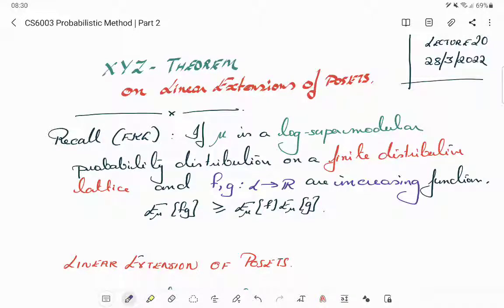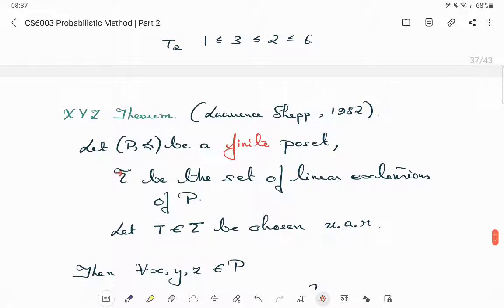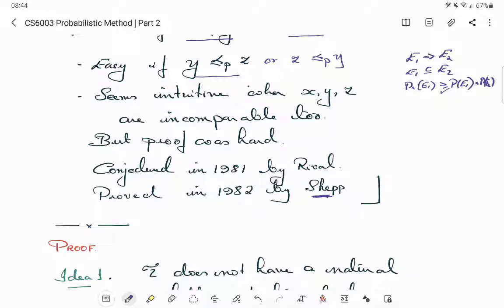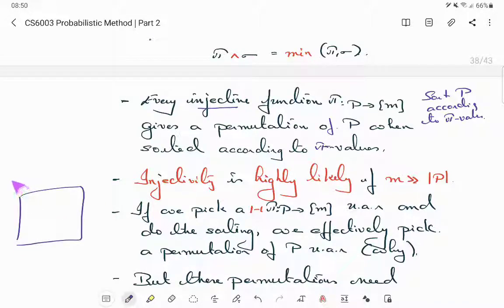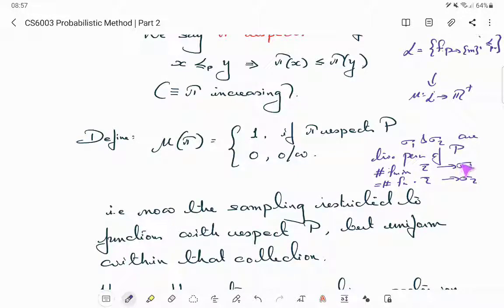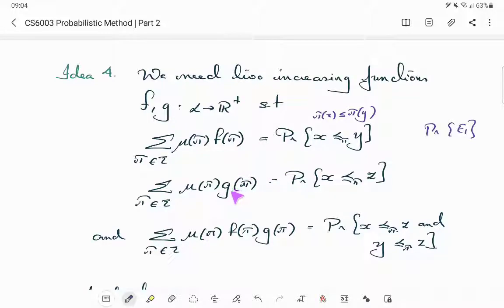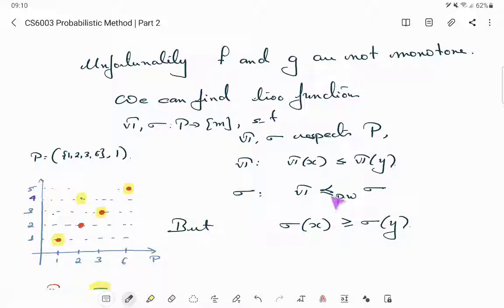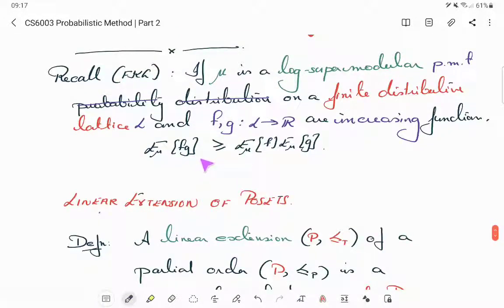Probabilistic Method | Lecture 20 | XYZ Theorem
We use FKG inequality to prove the XYZ theorem on linear extensions of posets.

There is a gap in this proof. At 40:30, when we set pi(x) = m/2, we need to check if all linear extensions of P are still equally likely. The same argument as for free x will work for two permutations which differ by a swap not involving x. But we cannot do a swap involving x. But even if we prove the positive dependence of the two events conditioned on the event that x has a certain fixed but arbitrary rank, we are still fine,